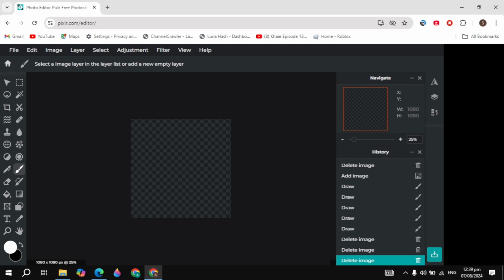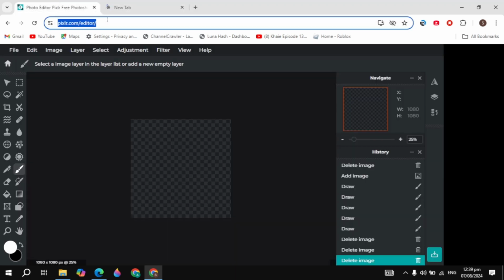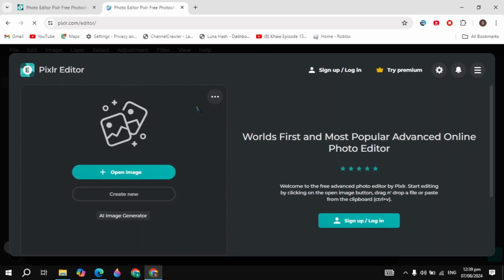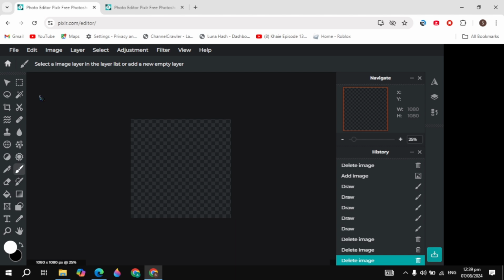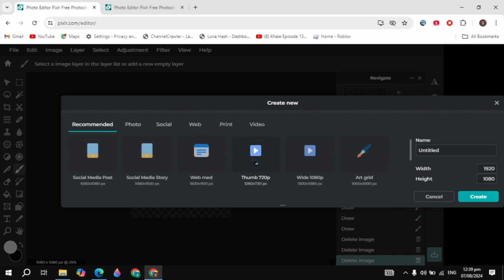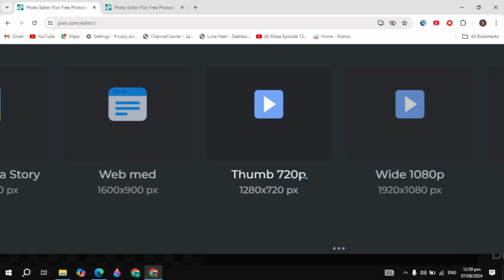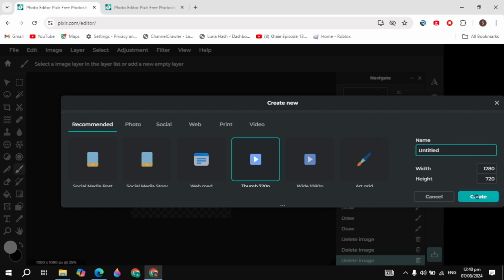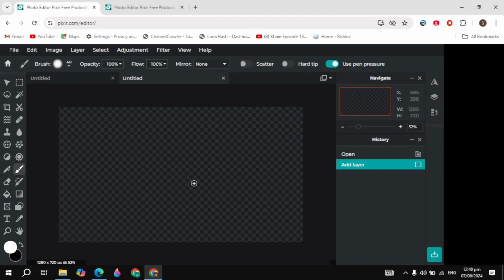Youtube Thumbnail Size in Pixlr | How to Set a Youtube Thumbnail Size in Pixlr Photo Editor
How to Undo or Redo in Pixlr Photo Editor

Learn the top tips and tricks on how to Undo or Redo in Pixlr Photo Editor in this game-changing tutorial! Unlock the power of this popular photo editing tool as we guide you through simple, step-by-step instructions. Whether you're a beginner or a seasoned pro, mastering the Undo and Redo functions can take your editing skills to the next level. Say goodbye to costly mistakes and hello to seamless editing. Watch now and revolutionize your editing workflow with Pixlr Photo Editor! Don't miss out on this game-changing tutorial - your photos will thank you later! Indulge in the ultimate editing experience!